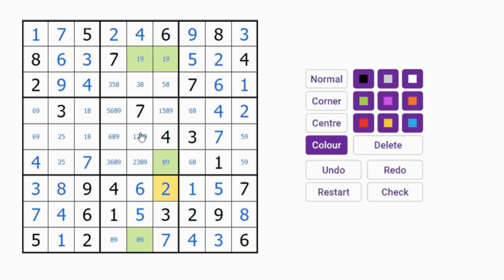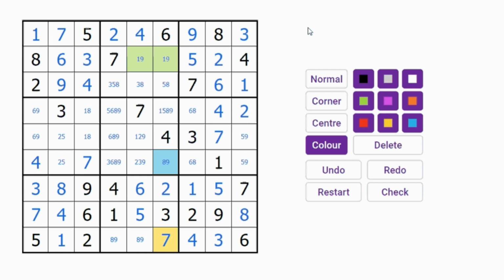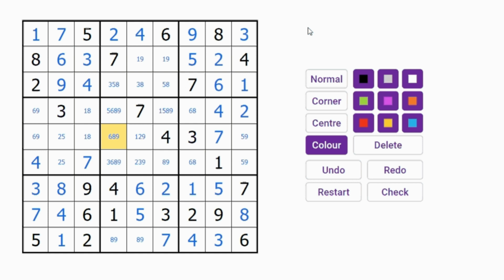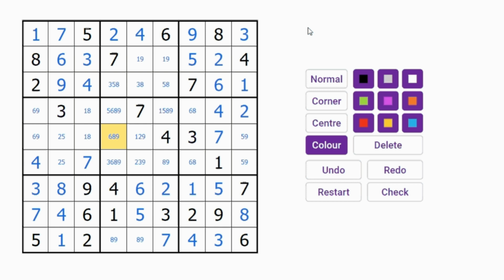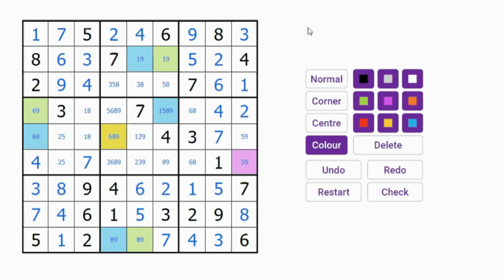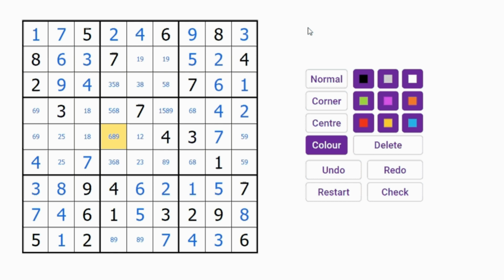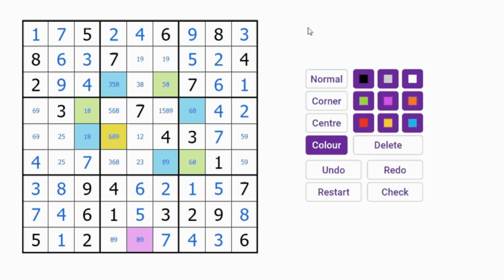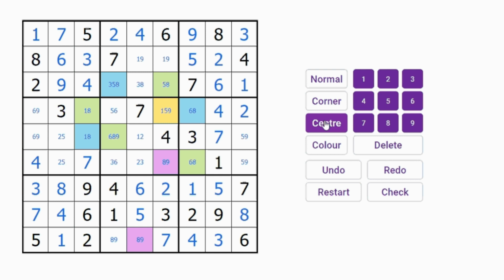Brand New Sudoku Tips For Hard Puzzles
Derek Neal takes us through more of his creative strategies.  The puzzle can be played on our software here: